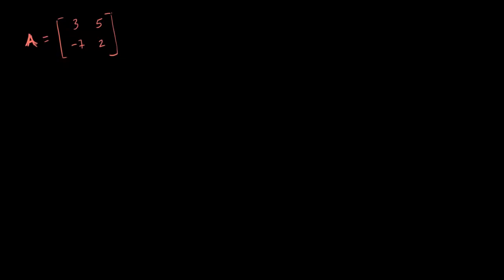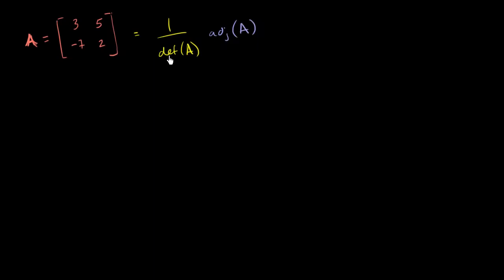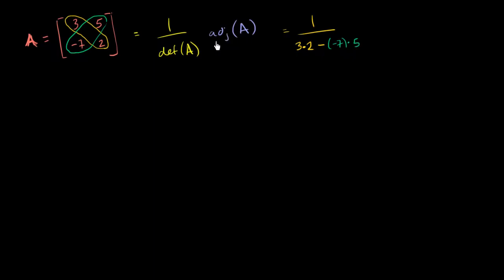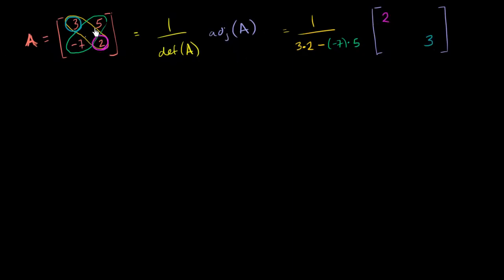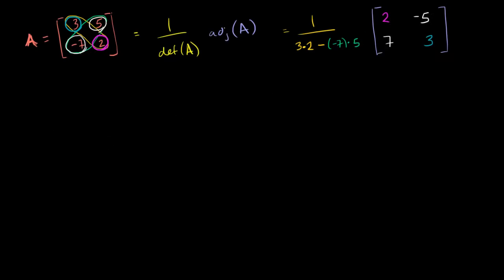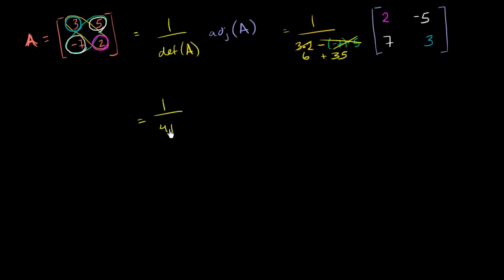Math PreCalculus - Finding inverse of a 2x2 matrix using determinant and adjuga